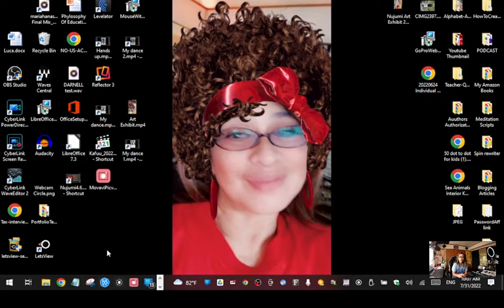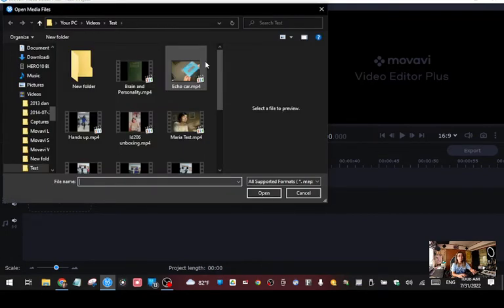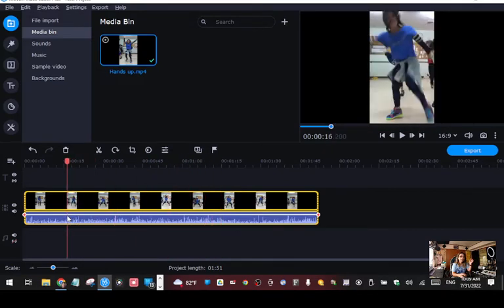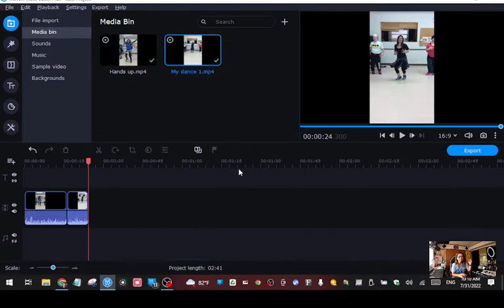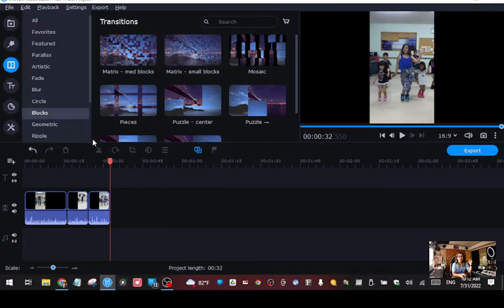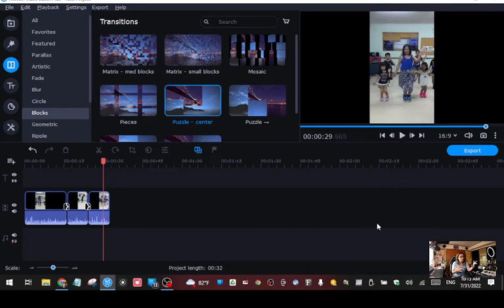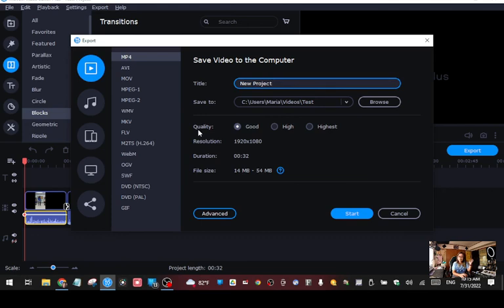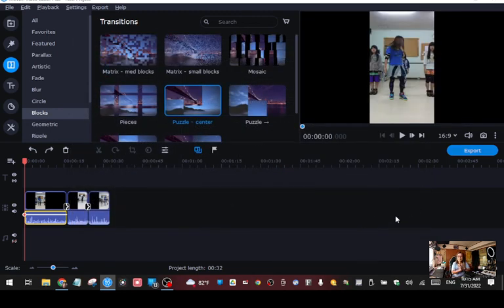HOW TO COMPILE VIDEOS USING MOVAVI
In this video, I will be showing you how easy and simple to compile video into one using Movavi.